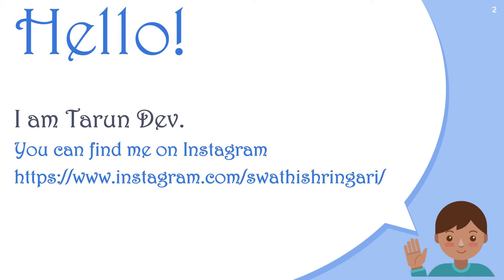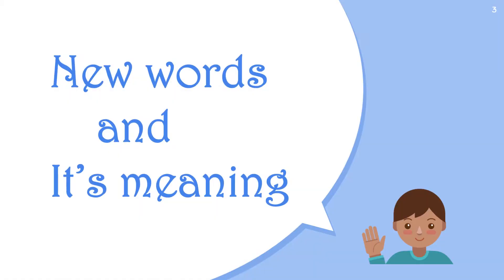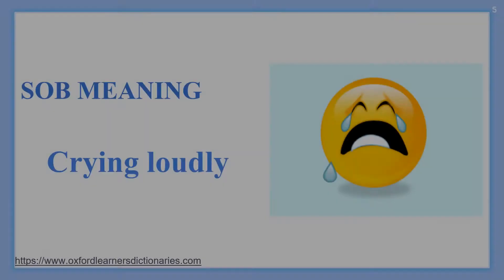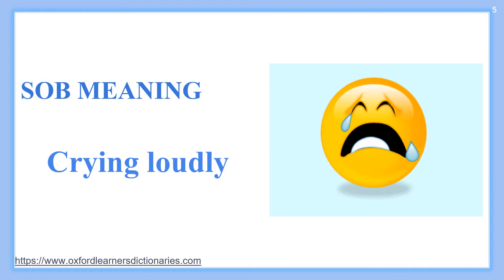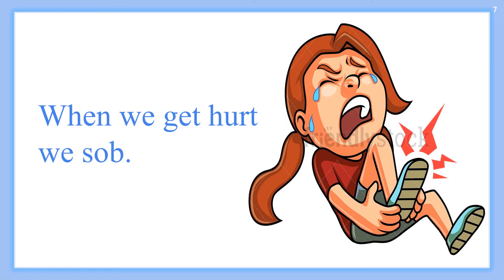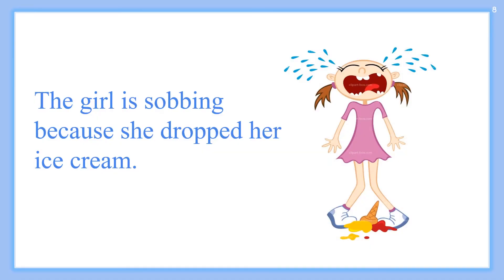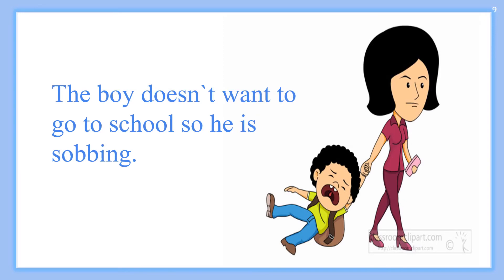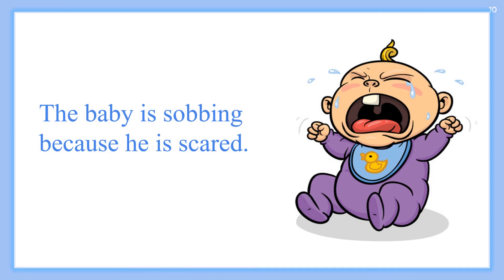New word 8 || synonyms for cry || Sob meaning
This video is about Vocabulary building - with a new word, its meaning, and how to fame it into a sentence. All explained by a kid for other kids.

sentences.